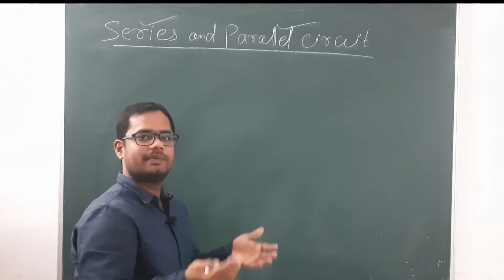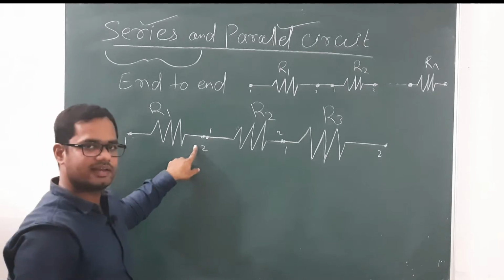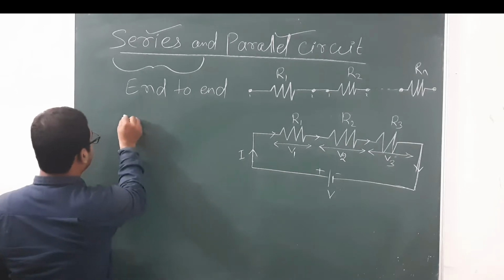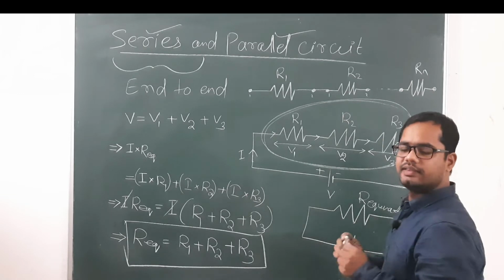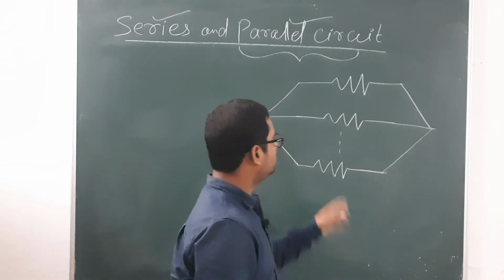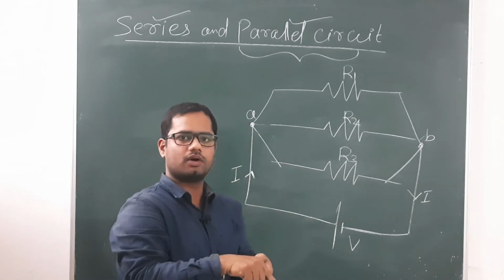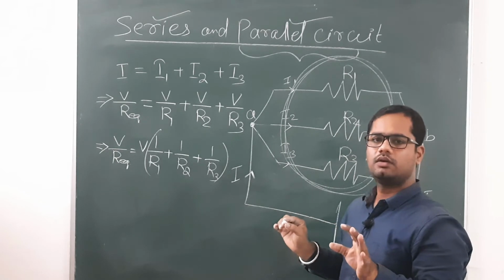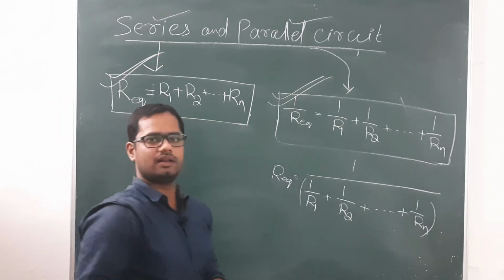Study of Equivalent Resistance in Series and Parallel Connection.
Welcome students to A-Z Electrical

It is the study of equivalent resistance in series and parallel connection.